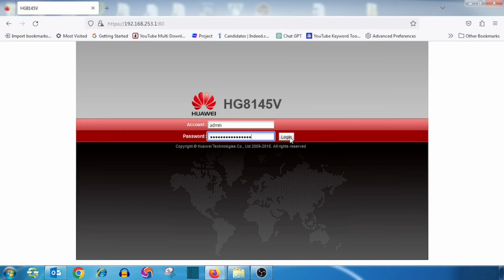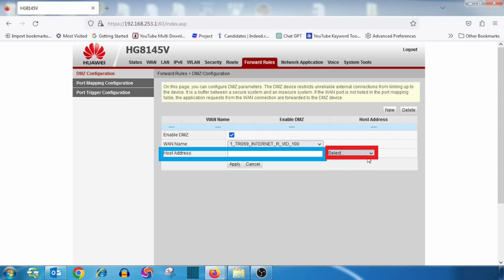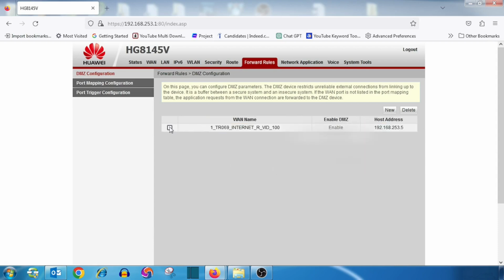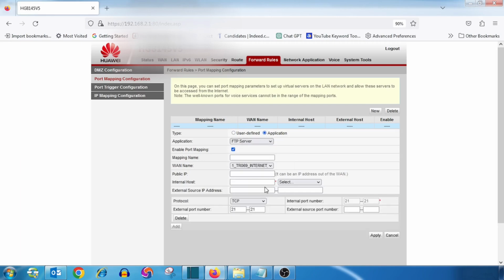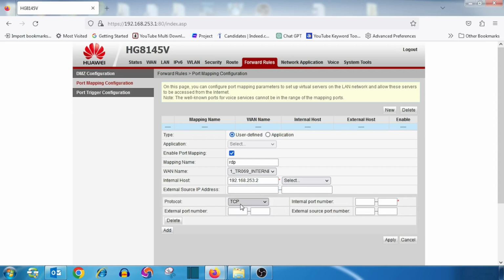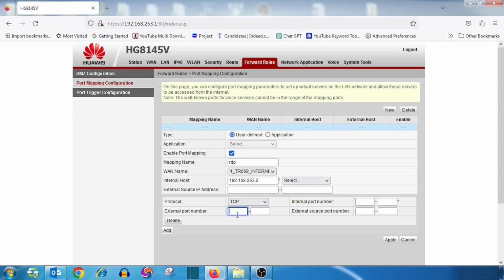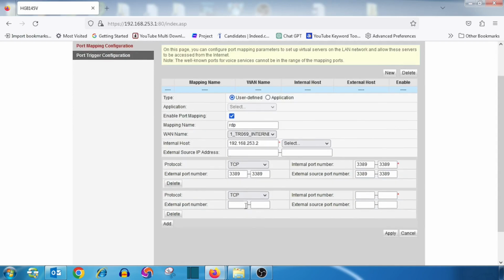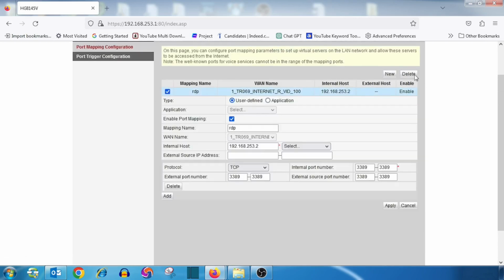huawei hg8145v port forwarding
huawei hg8145v port forwarding | port forwarding huawei hg8145v | Learn how to set up port forwarding on the Huawei HG8145V router in this easy-to-follow tutorial. Make sure to follow each step to successfully forward ports on your Huawei device.To set up PortForwarding on a Huawei HG8145V, first, log in to the router's web interface using your admin credentials. Navigate to "Advanced" settings, then select "NAT" or "Port Forwarding." Click "Add" to create a new rule. Enter the internal IPaddress of the device you wish to forward ports to, and specify the external and internal ports required by the application or service. Choose the appropriate protocol (TCP/UDP), then save your settings. Port forwarding on the Huawei HG8145V allows external devices to access specific services within your network.

Timestamps:
0:00 huawei hg8145v port forwarding
0:20 how to login huawei hg8145v wifi router
0:35 dmz configuration in huawei hg8145v wifi router
1:44 port forwarding huawei hg8145v
3:58 Conclusion